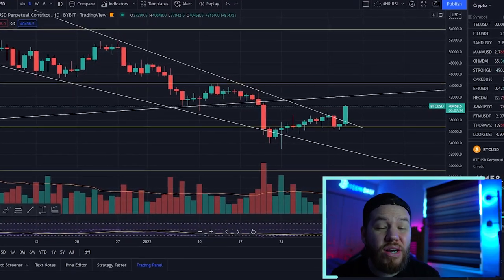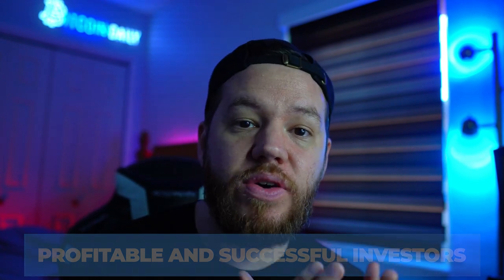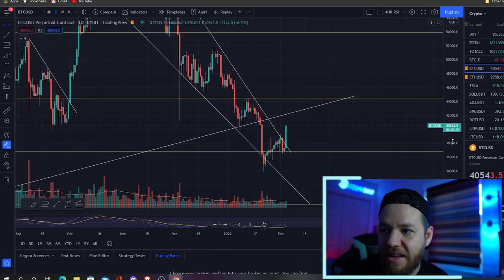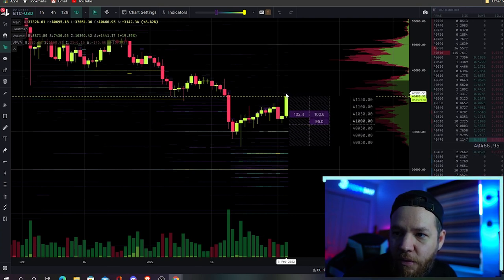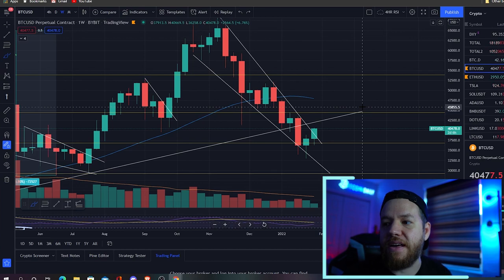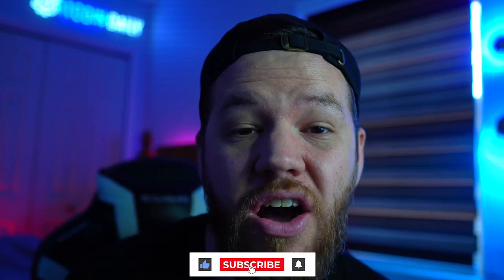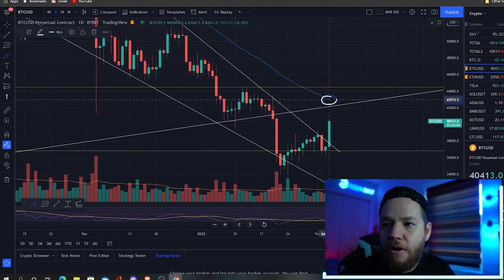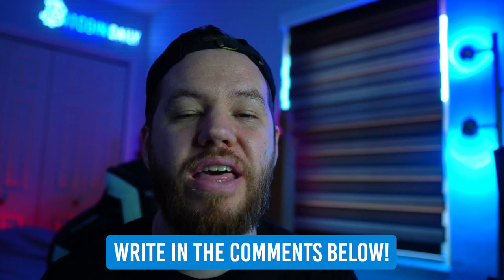Bitcoin BREAKOUT! (Bitcoin Analysis)